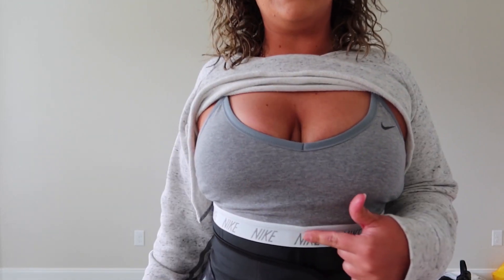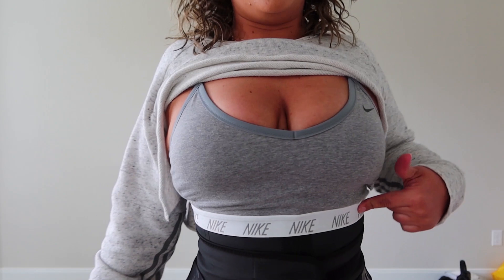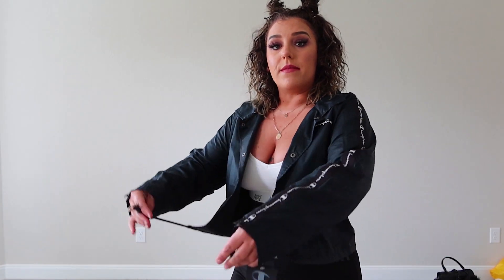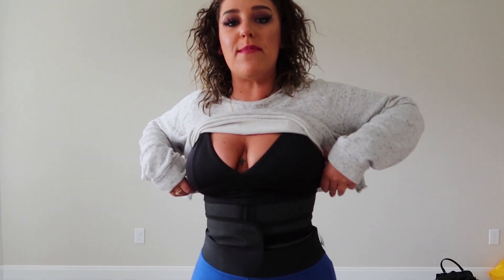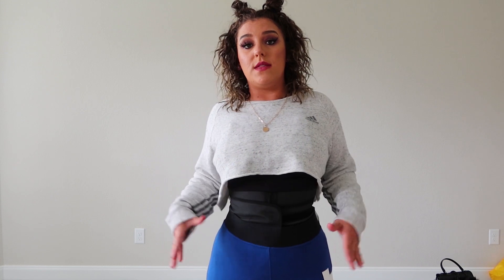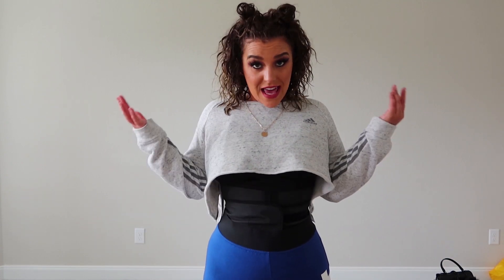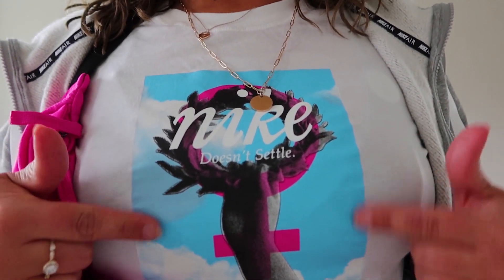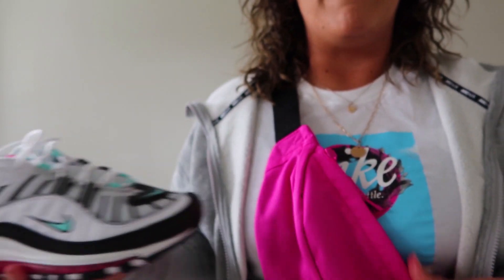Casual Clothing Haul👛👚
Hello Dollz!! This is the part one video of the clothing haul. All the clothing im trying on here in the video is from either, nike, Charlotte Russe and Champion. Almost everything came from the sale rack! I hope you guys enjoy the video. Please stick with me because i know the background is hectic right now lol

Follow Me Dollz!!!